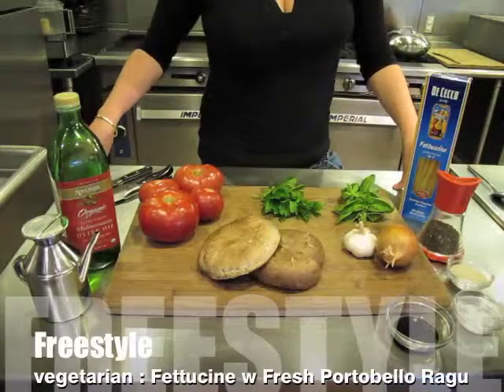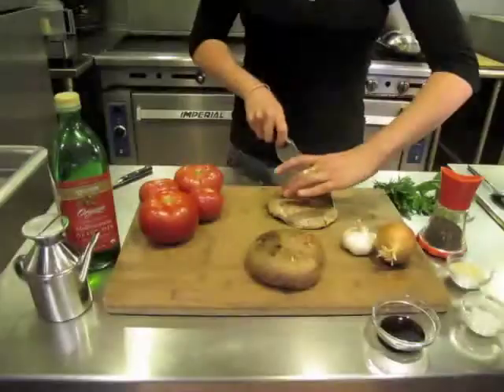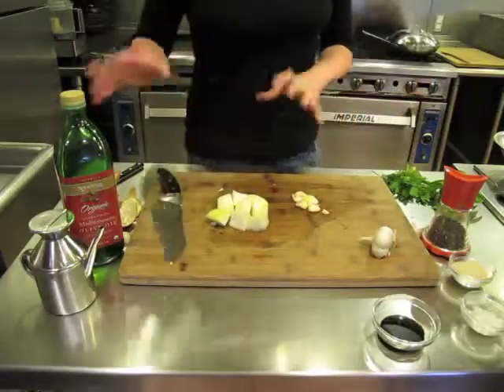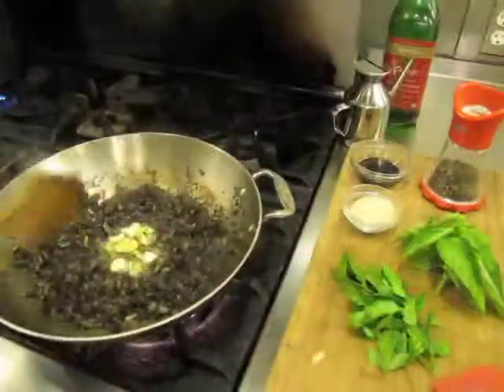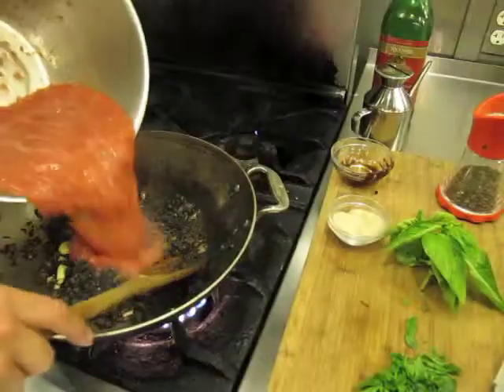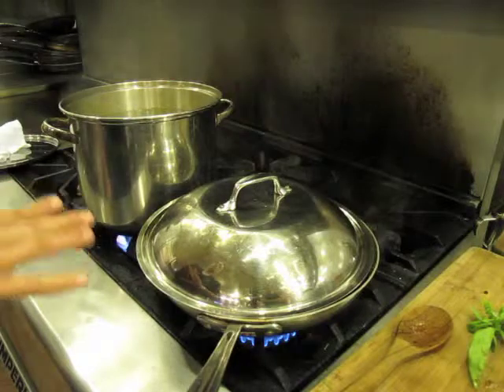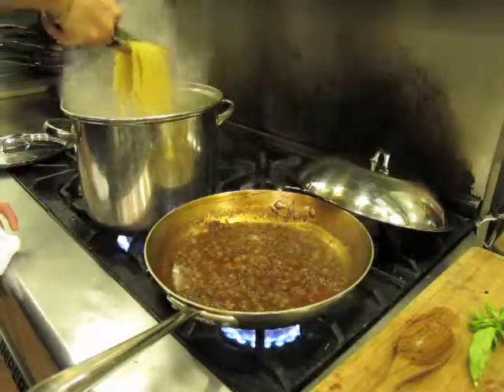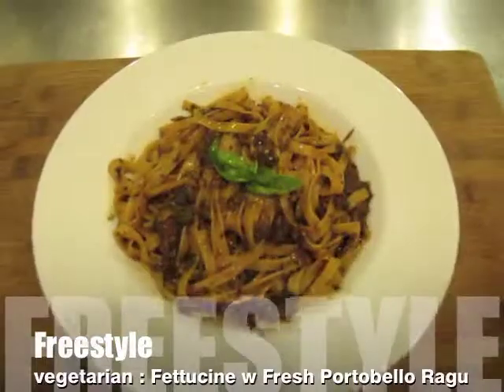Fettucine w Portobello Mushroom Ragu (Vegan)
Vegan comfort food at it's best. Learn to prepare perfect al dente pasta in a rich, hearty, homemade Ragu sauce. Just like Nonna used to make...minus the meat.